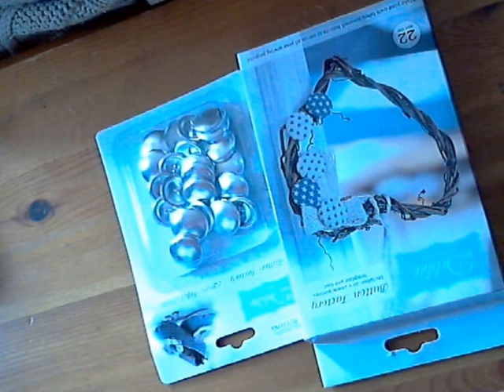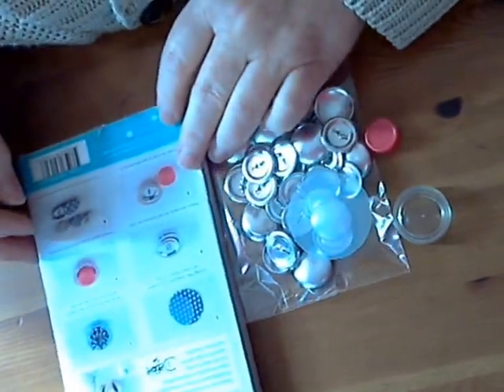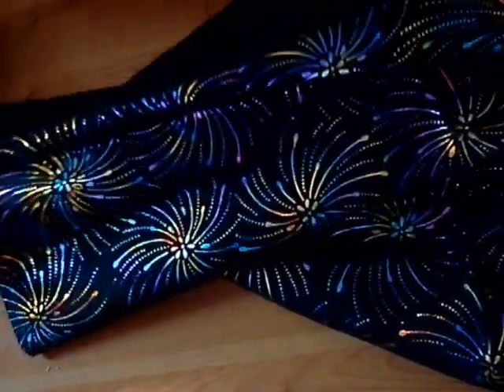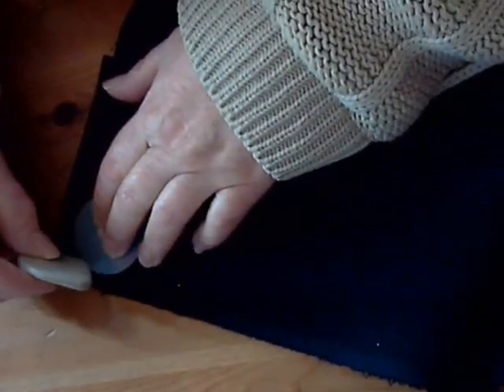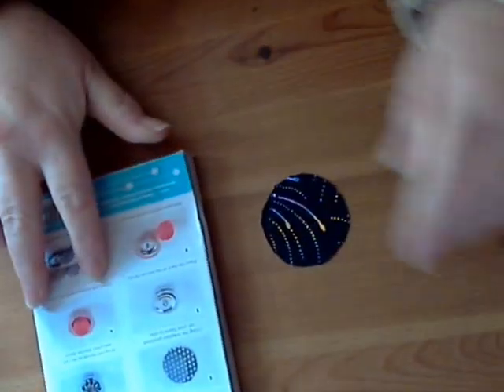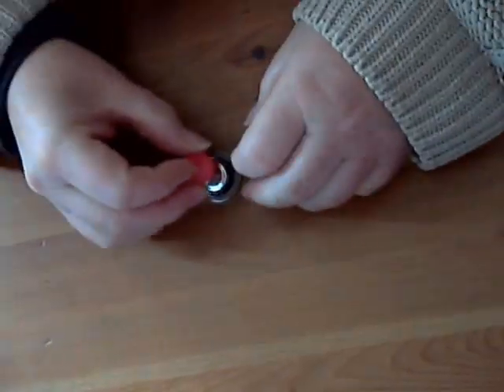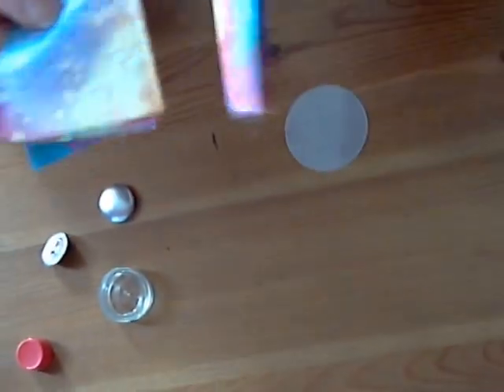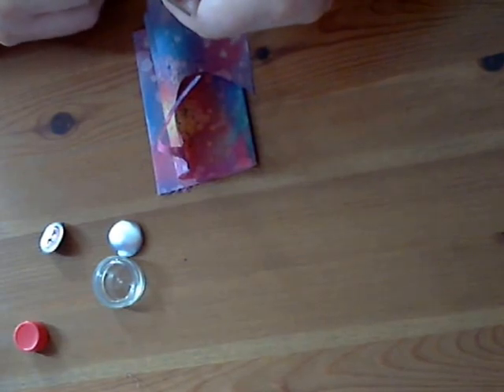Button Factory Review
Welcome to my craft channel  Indigosprites.
This category of videos is all about reviewing products.